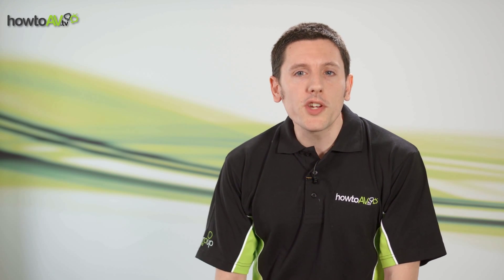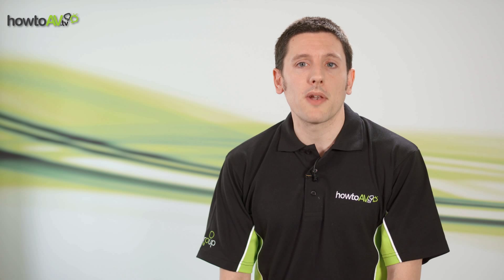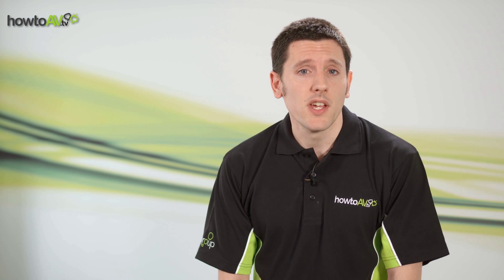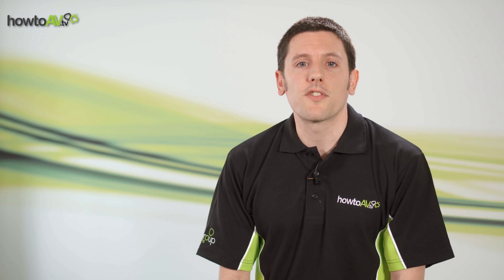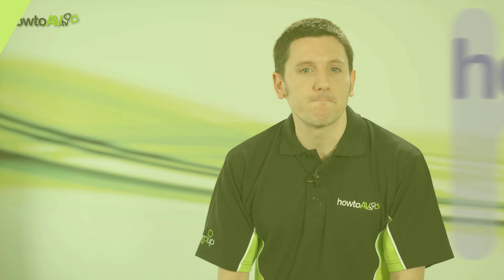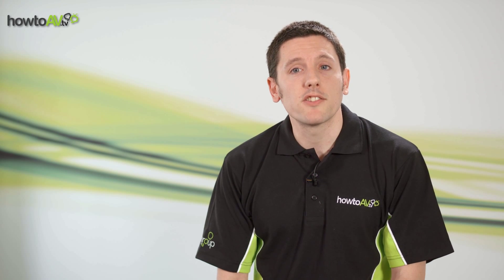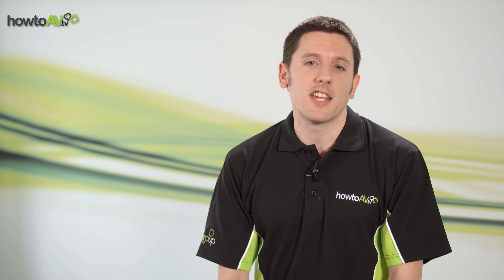What is Sound Masking and how does it improve the workplace environment?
HowToAV.tv takes a look at Sound Masking and how this unobtrusive audio technology provides significant improvements for privacy and concentration in the workplace.

As architecture continues to break down the walls between us in the workplace, concentration can become a real problem in environments such as open plan offices, call centres and sales floors where high numbers of staff are all deep in important conversations at the same time!

Sound Masking is an audio technology which is designed to add an unobtrusive white noise (similar in sound to an air conditioning system) which will 'mask' other voices within earshot and reduce the intelligibility of others.

Sound Masking also works to improve privacy in open plan environments such as high street banks, chemists and doctors surgeries where conversations could be overheard by other customers. By reducing the intelligibility of neighbouring customers, improved privacy can be achieved without the need for walls and closed doors.

For more information on how Sound Masking could improve your working environment, talk to HowToAV's team of audio experts by calling T. 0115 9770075 or click here to contact our system architects